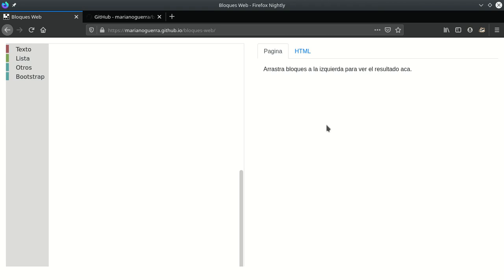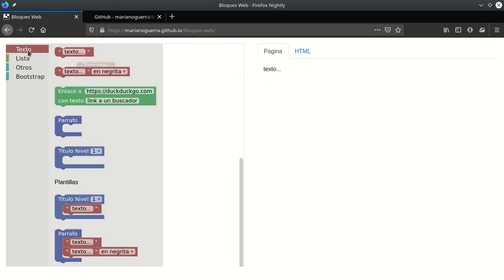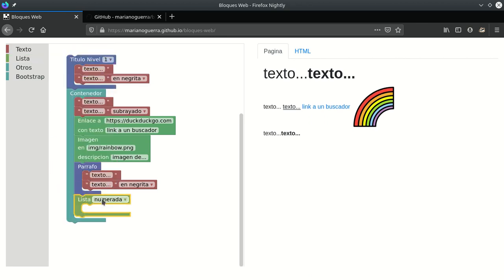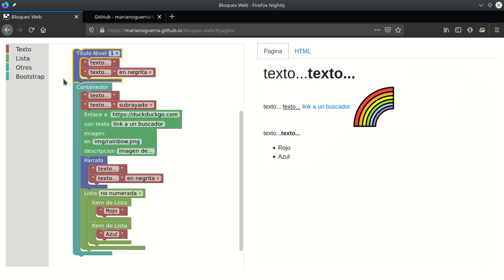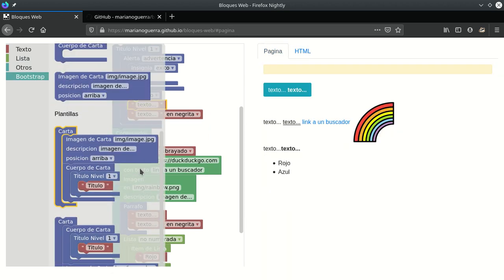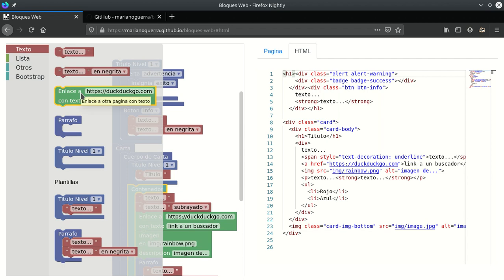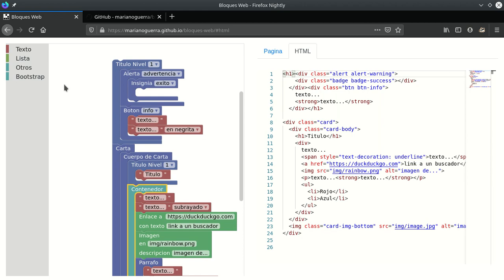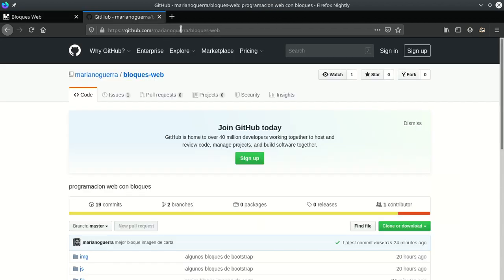Bloques Web Overview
Overview of the bloques web project to teach HTML/CSS without having to introduce the syntax early on.